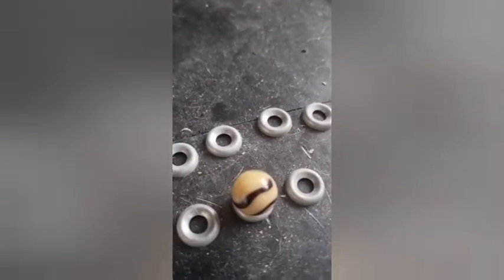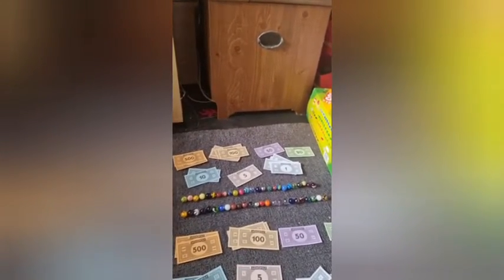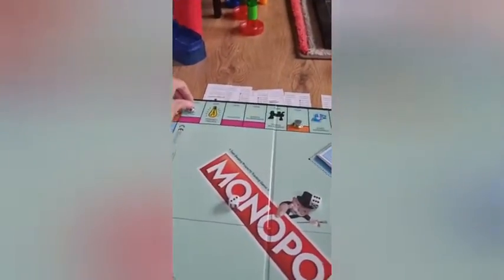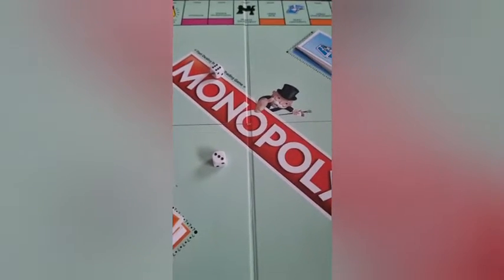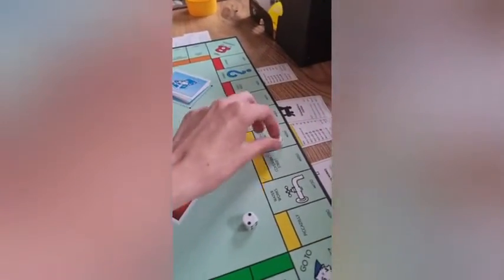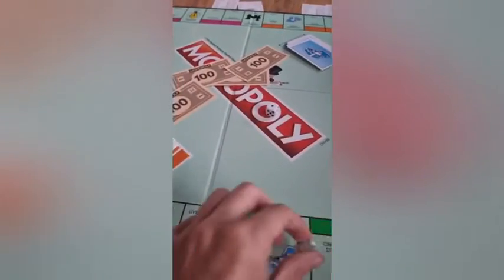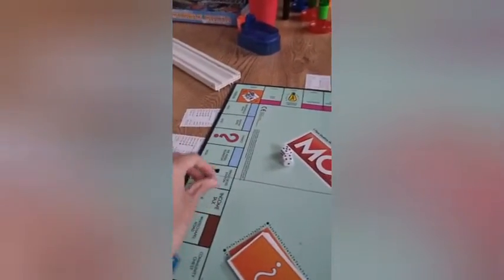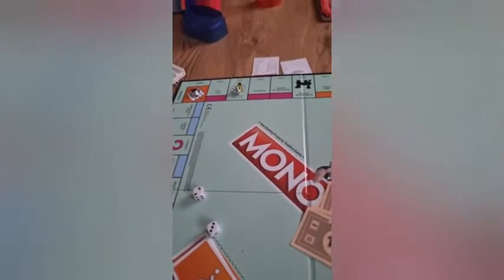Marble Elimination S10E12: Monopoly